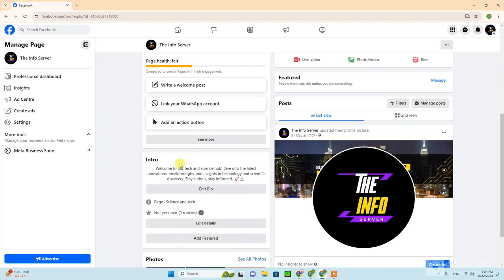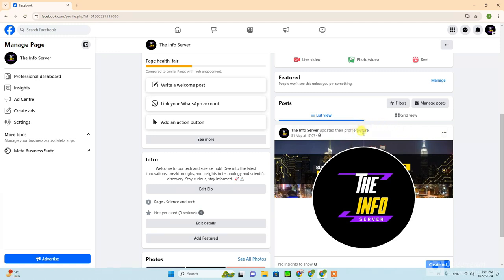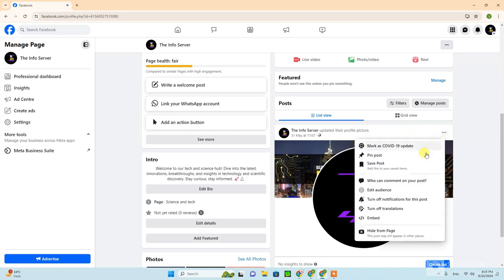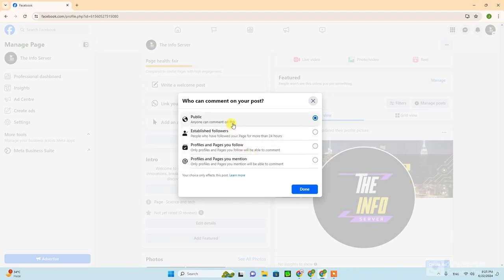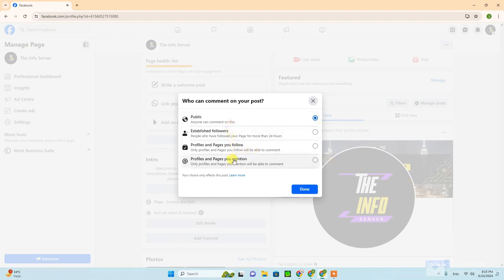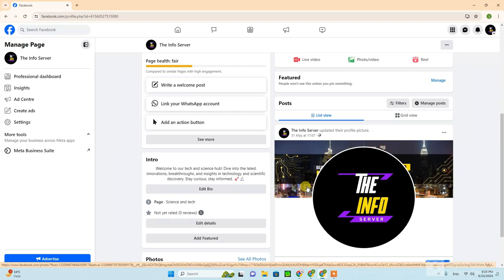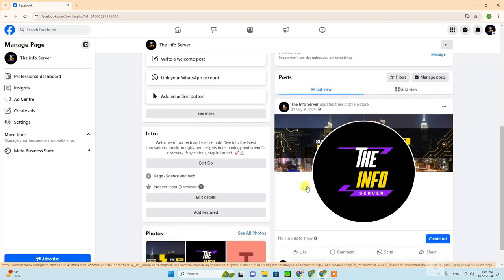Regret Posting on Facebook Without Doing This One Simple Thing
Learn how to turn off comments on Facebook posts with this easy-to-follow guide. Whether you want to manage your privacy, control unwanted feedback, or maintain a more streamlined social media presence, this tutorial will walk you through the process. We'll cover how to disable comments on personal posts, in groups, and on pages, ensuring you have full control over your Facebook interactions.

If you're looking to manage your Facebook posts better, learning how to turn off comments on Facebook is essential. Whether you're wondering how to turn off comments on Facebook posts, how to disable comments on your Facebook profile picture, or how to turn off commenting on your Facebook timeline, we’ve got you covered. Understanding how to disable comments on Facebook can help you control interactions on your profile. Whether you want to turn off comments on a Facebook post or turn off comments on your Facebook profile, following the right steps will make the process easy. Discover how to disable comments on Facebook posts and take control of your online space today.